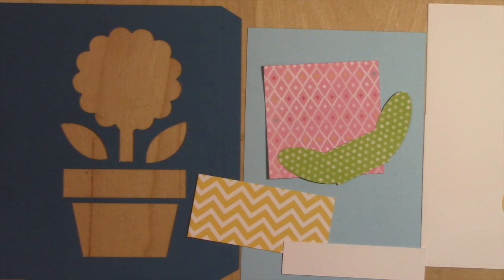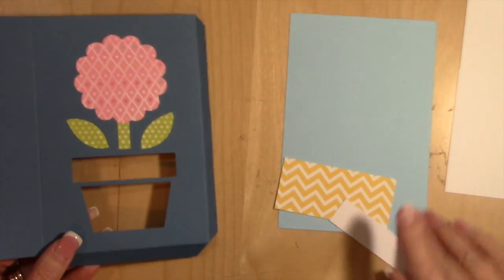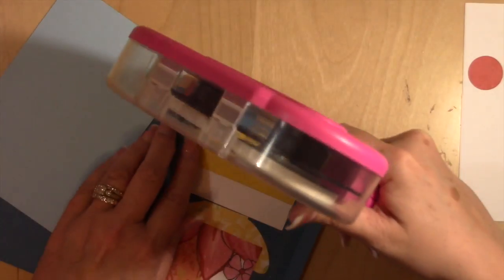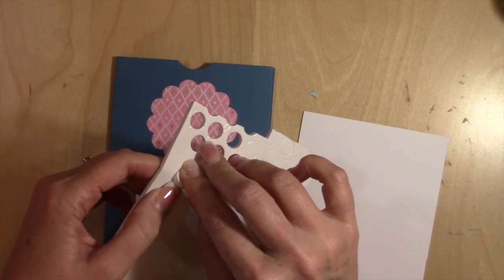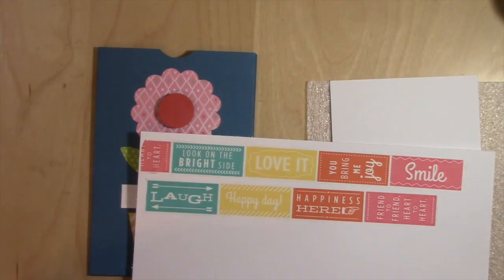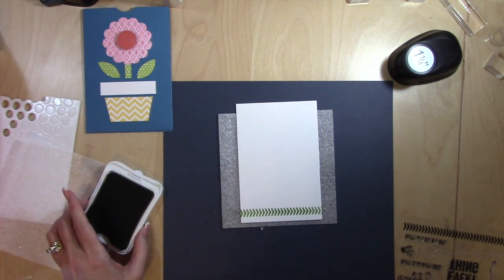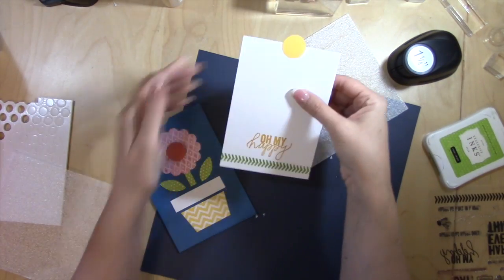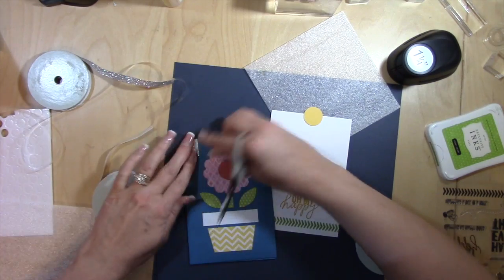Artfully Sent Cricut Flower Pocket Card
——— S U P P L I E S ———Click Below to Purchase
Close to My Heart, CTMH, Cricut, card, cardmaking, scrapbooking, paper, papercrafting, how to, stamping, acrylic stamps, stamp, obsessedwithscrappin, die cut machines, die cutting